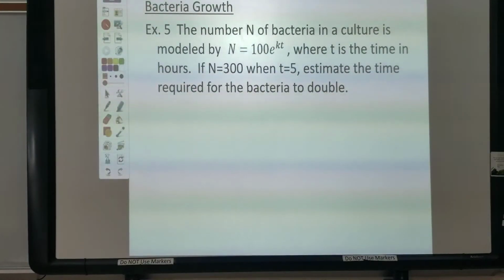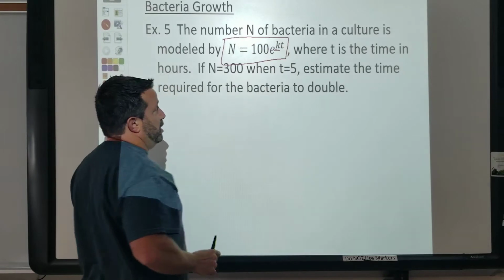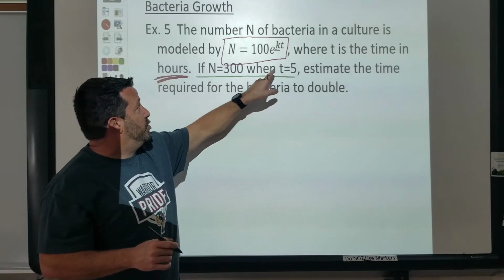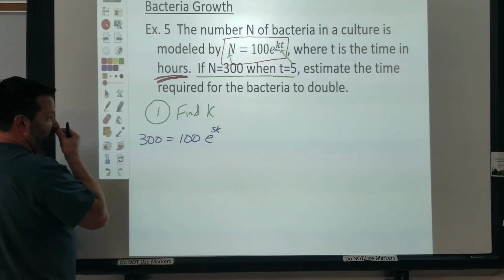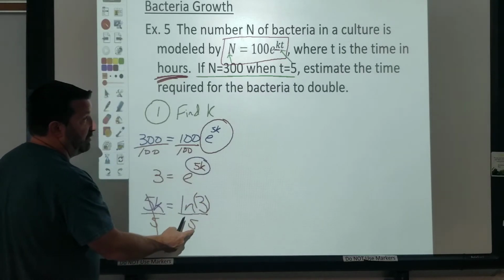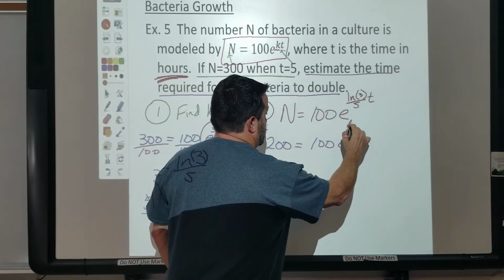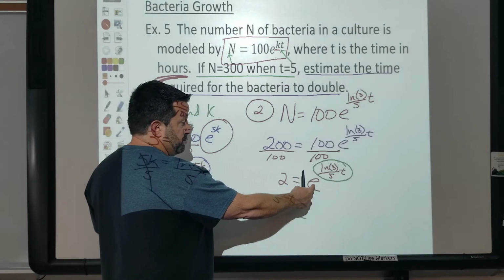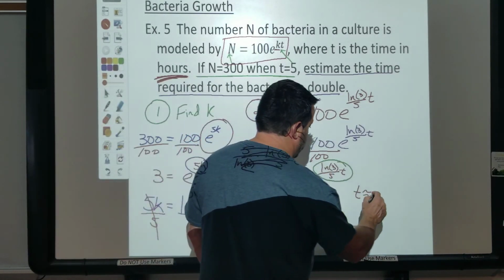5.5 Exponential and Logarithmic Models Part 4